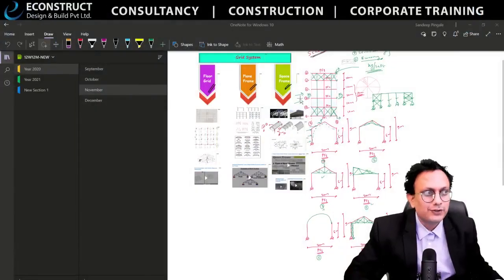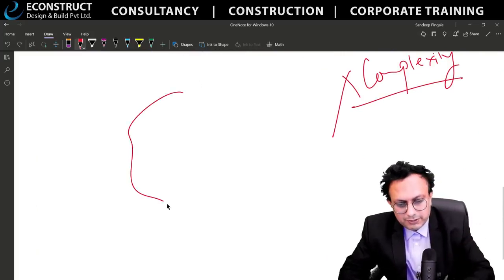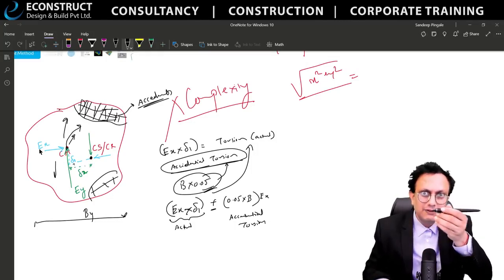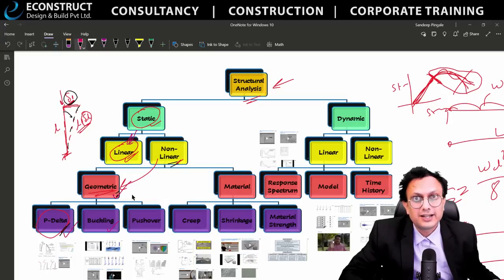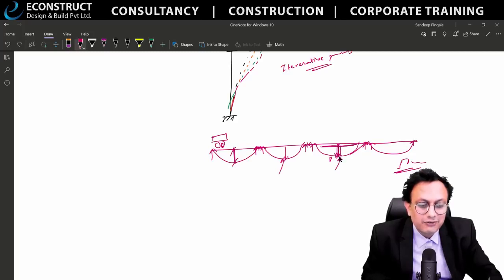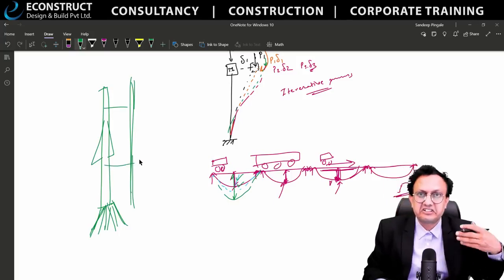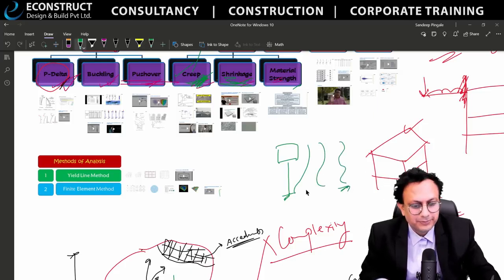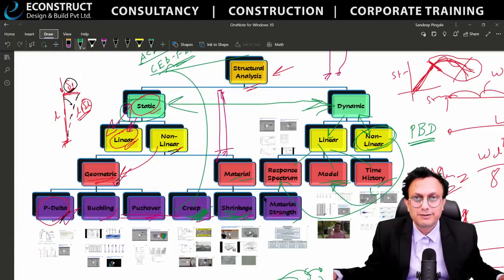12W12M_ ANALYSIS TYPES AND TECHNIQUES || Join Us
12W12M_ ANALYSIS TYPES AND TECHNIQUES

1). Online Master Study In Interior Designing With Project Management (6-12 Months)

2). Master study in project management with BIM Technology

3). Master Study Composite Course in Structures + BIM + Project Management.

4). Master Study in Structural Engineering

5). Masters Study In Project Management With Contracts Management (Specialization)

6). Master Study In Branding & Promotions